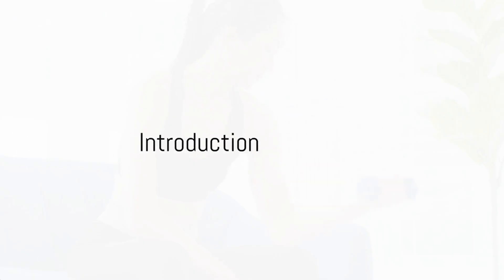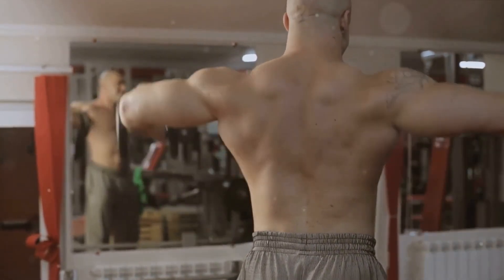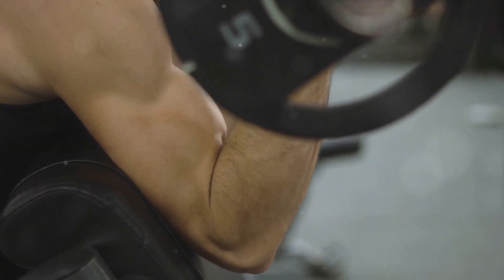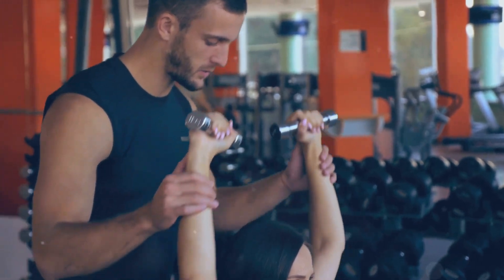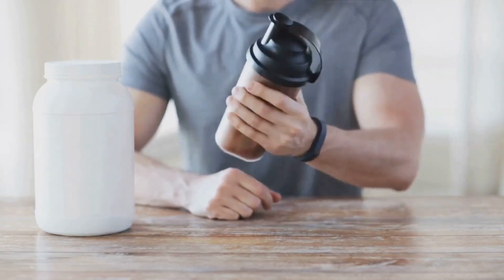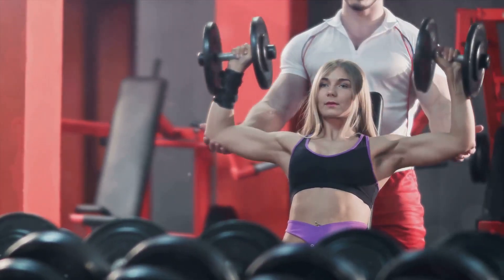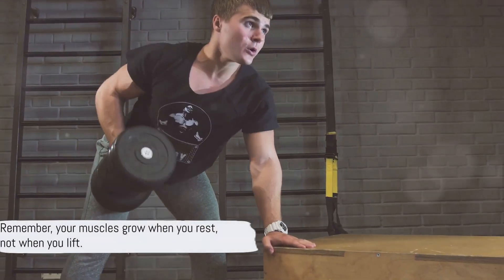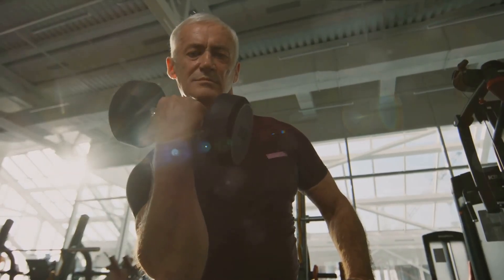Biceps Bonanza Your Ultimate Guide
Want to have the best biceps? Wondering where to start? Today, we're diving into the world of bicep development. We'll break down the essentials, proper form, consistency, and a balanced diet. Because let's face it, you can't build Rome or biceps in a day. It's about the journey, the commitment to yourself, and the understanding that each curl brings you closer to your goal. So, are you ready to take the first step?